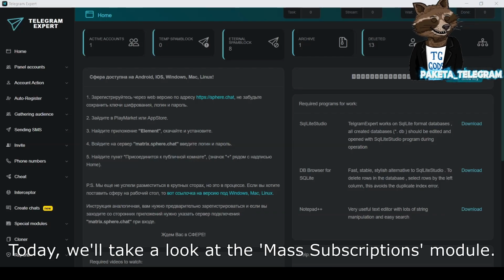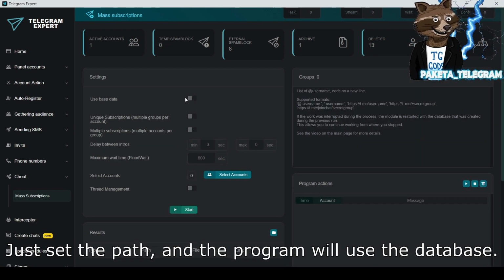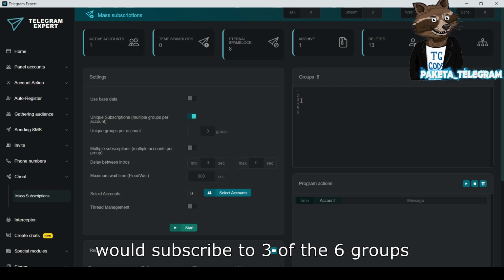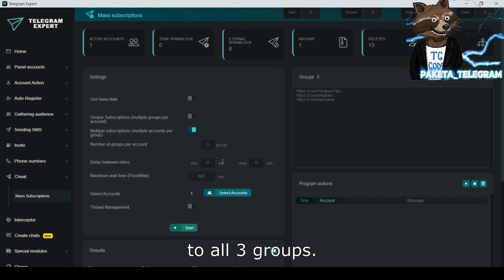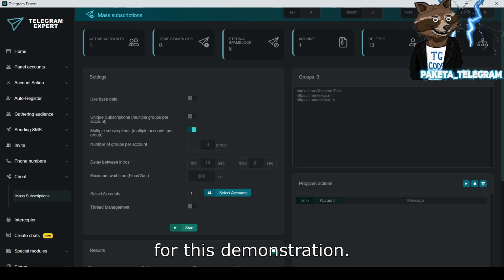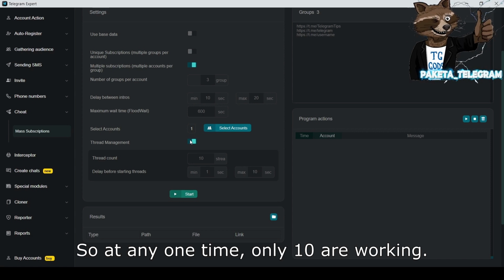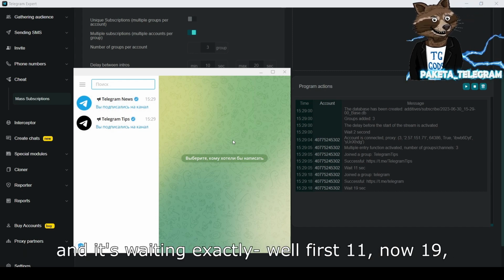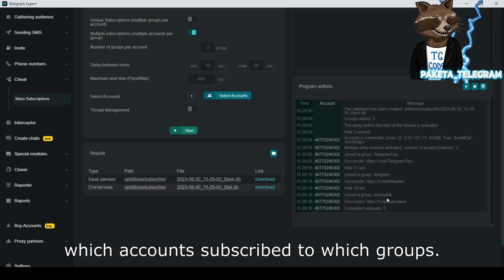PAKETA_TELEGRAM EXPERT Mass Subscriptions Growing your Subscribers